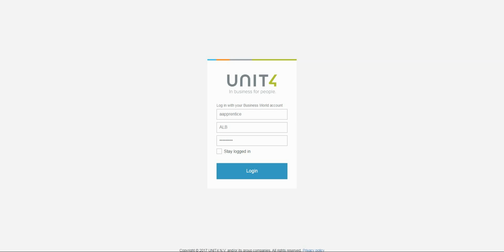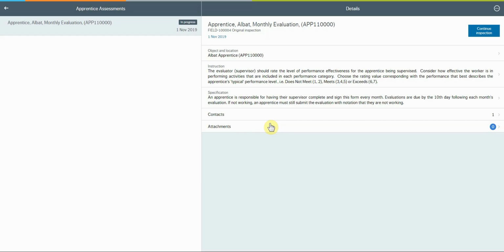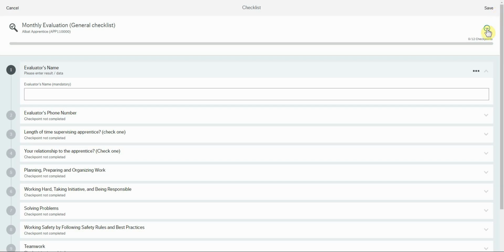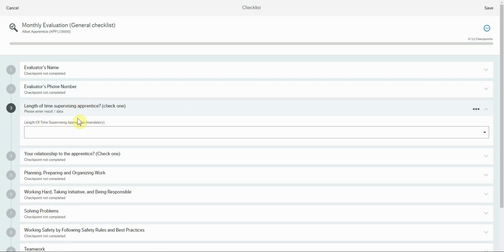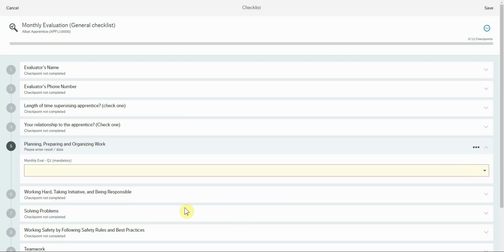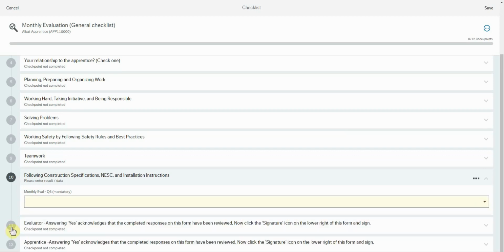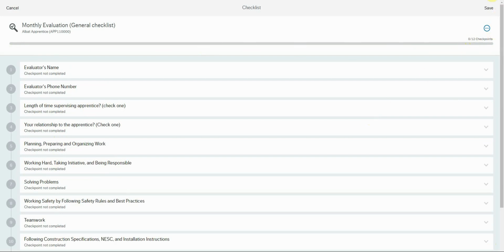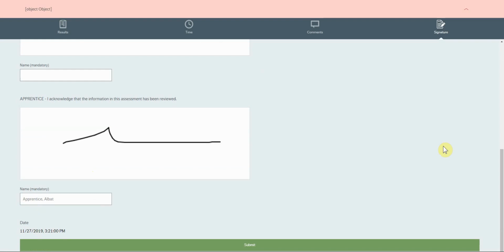Mnthly Evaluation Web Access 1 112719 1